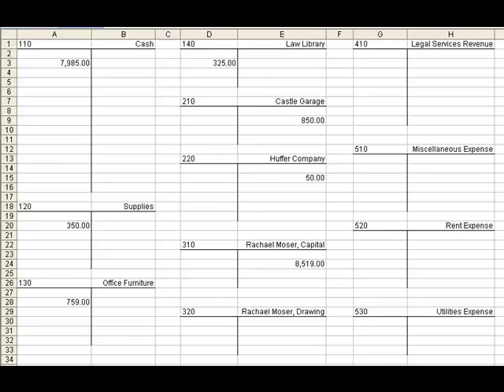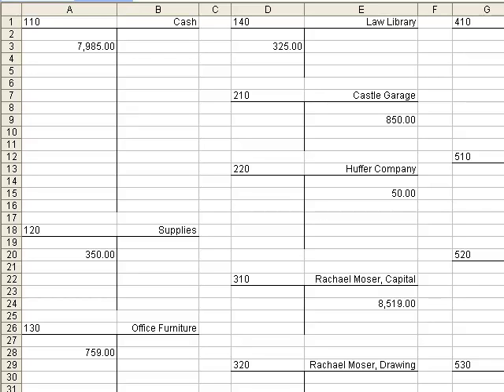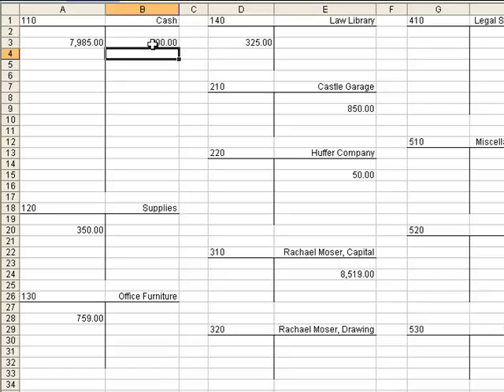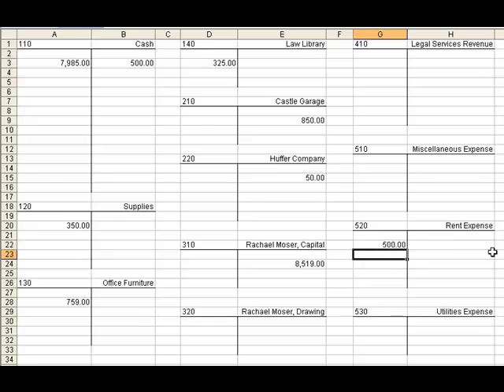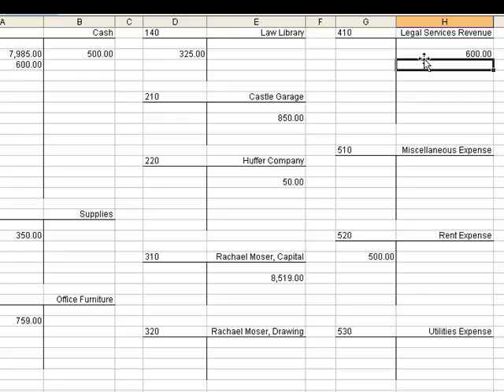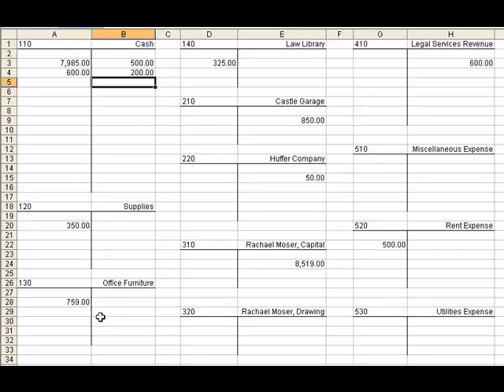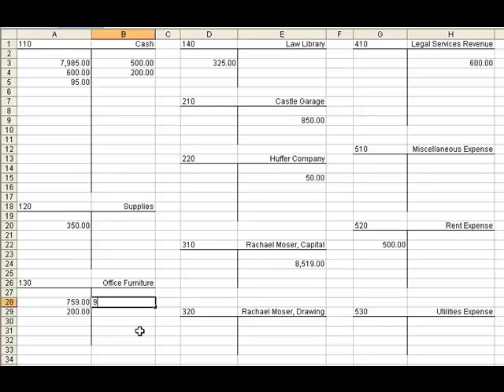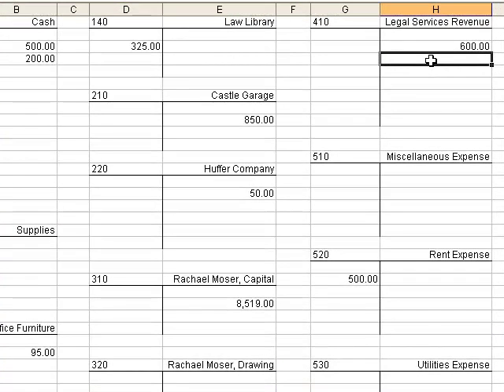Transactions into the Ledger - Part 1.mp4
Analyzing transactions into the ledger